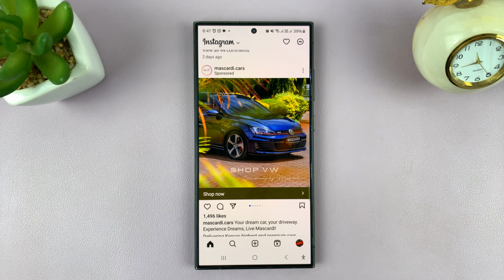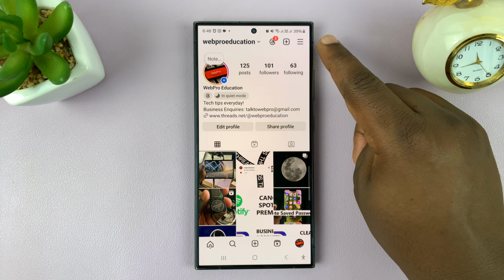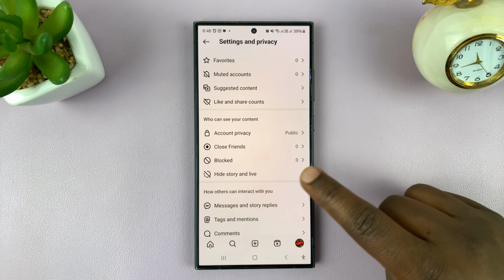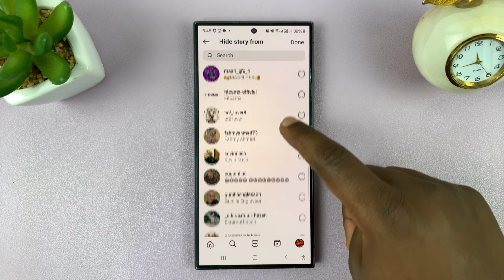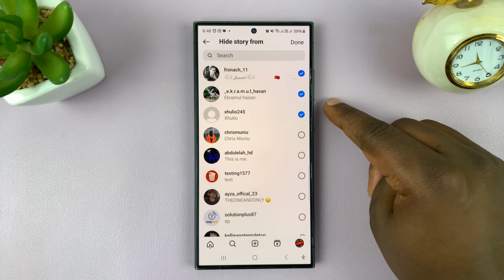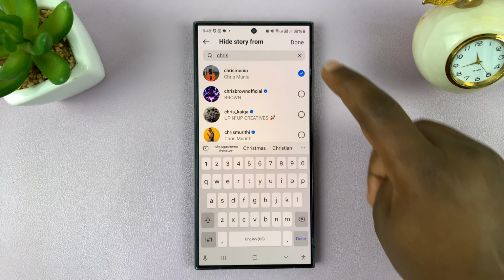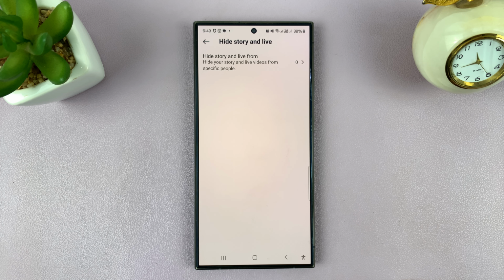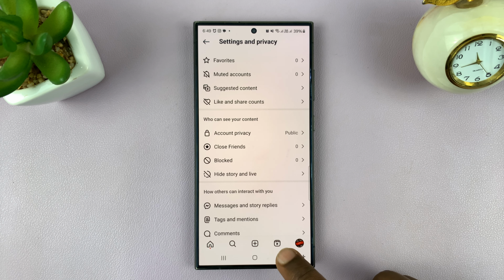How To Hide Instagram Story From Someone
In this tutorial, you'll learn the simple steps to hide an Instagram story from someone. Hide your Instagram story from specific individuals on your followers' list.

Whether it's an ex you'd rather not see your updates or just someone you want to keep out of the loop, this method allows you to control who sees your stories without unfollowing or blocking them.

Hide Instagram Story From Someone:
How To Prevent Certain Followers From Seeing Instagram Story:

Step 3: Under Settings and Privacy, tap on "Hide Story and Live". You will see the "Hide Story and Live From" option. Tap on this option to select specific individuals you want to hide your story from.

A list of your followers will appear, each with a radial button next to their username. This will allow you to choose the accounts you wish to hide your story from.

Step 4: Simply tap on the radial button for users you would like to hide stories from. You can also use the search function to search for specific users.

Step 5: Once you've selected all the desired accounts, tap on "Done" to save your changes.

Your Instagram story and live videos will be hidden from the selected individuals, giving you the privacy and control you need over your social media content. This, however, will not work for videos and stories you had already posted, prior to the changes.

Cell Phone Tripod Adapter